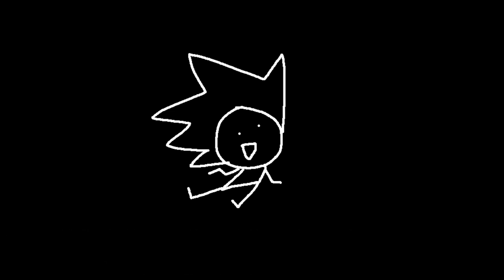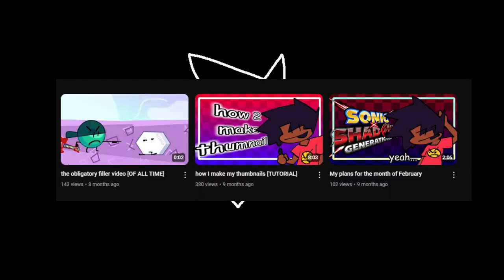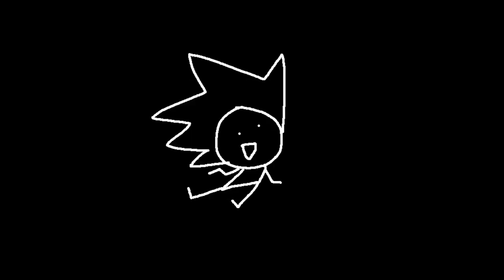Update video & future content plans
not a very well thought out video but just something to break the silence

all the fnf videos will either be privated or unlisted in a few weeks or whenever I feel like it